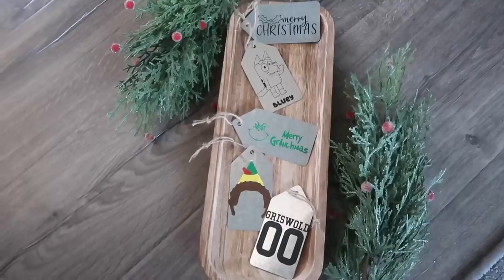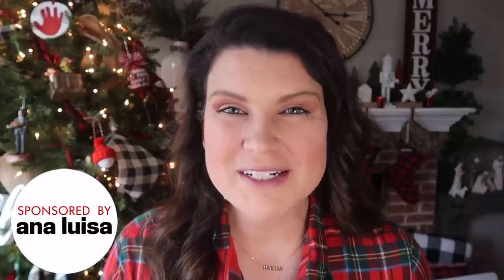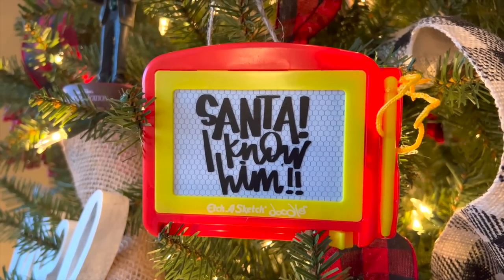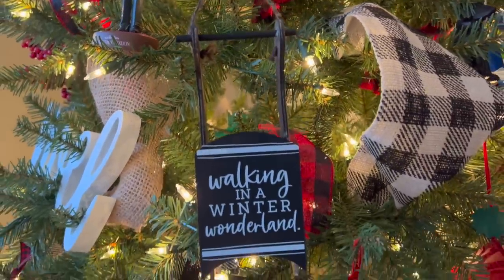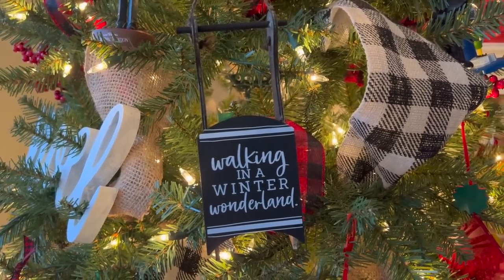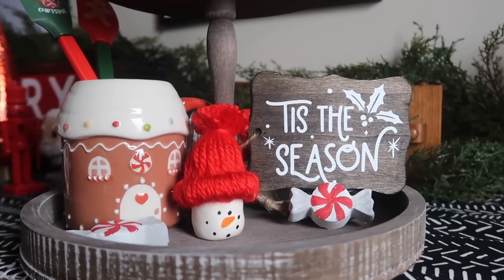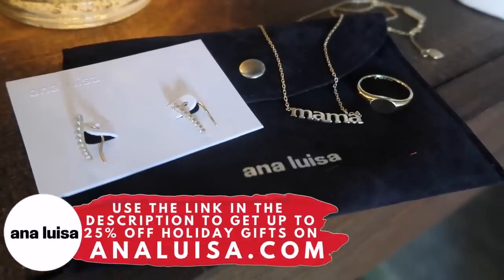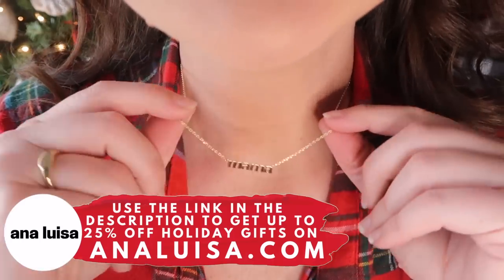20 NEW Christmas Cricut Dollar Tree DIYS to try for 2023! 🌲 FREE Cricut cut files 2023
I absolutely recommend checking out Ana Luisa for sales up to 25% for your holiday gifts!

🌲 DOWNLOAD my free Christmas cut files used in this video

SUPPLIES & LINKS
Amazon favorites
Unfinished Wood Beads
Red & White Bakers Twine - Amazon
Screen Printing Kit
Black Ink

OTHER SVG FILES THAT I DIDN'T DESIGN
Design Bundles Multi-Pack (Gingerbread Bakery, For Unto Us a Child Is born, Hot Cocoa Bar, & 'Tis The Season)

Today I'm sharing 20 new Dollar Tree Cricut Christmas ideas using $1 Dollar Tree Craft Blanks - including Cricut gift ideas, Cricut items to sell, Cricut Christmas decorations, and Cricut Christmas ornaments. These new Cricut Christmas ideas for 2022 will give you a ton of inspiration to help you do some Cricut Christmas crafts ideas and teach you how to create a Cricut vinyl decal in Cricut Design Space. I'm sharing some of my favorite Cricut Christmas SVGs for FREE and I'll also link some of my favorites I've found from other creators. I love sharing my Cricut Christmas Designs FREE, so you can craft along with me. Happy Crafting!